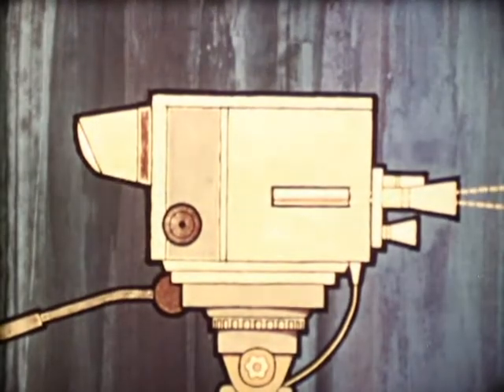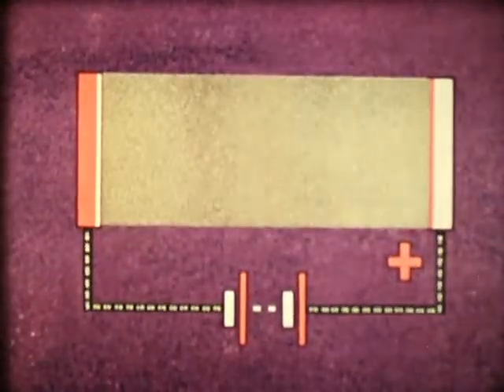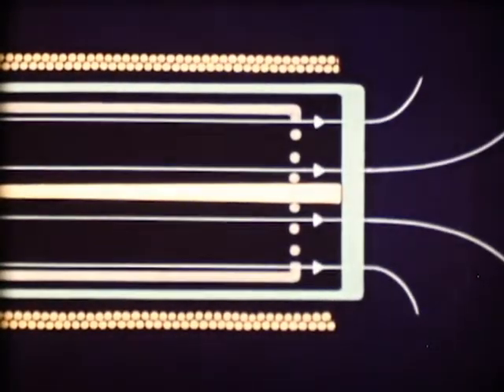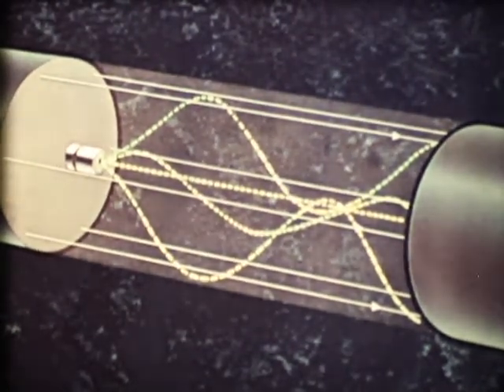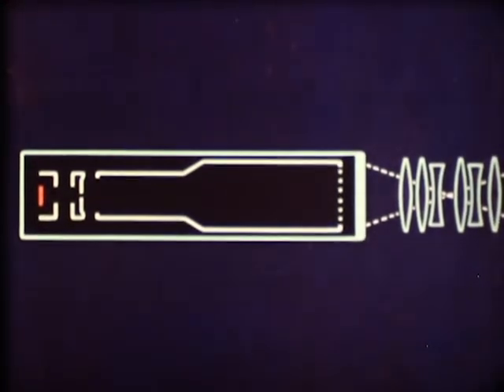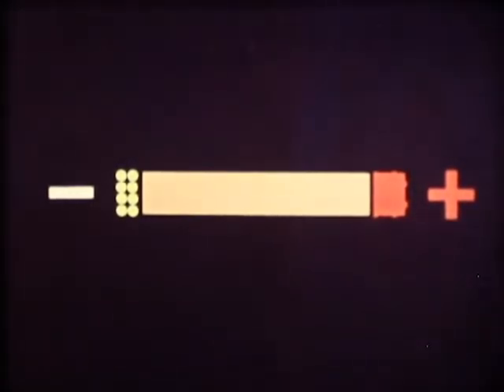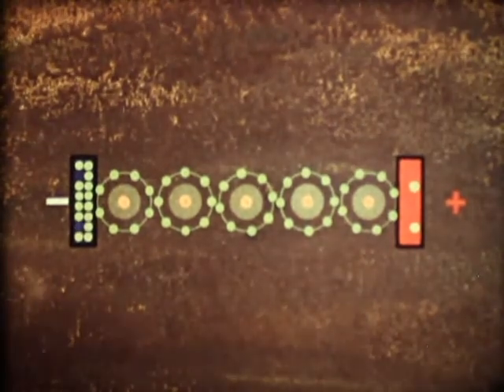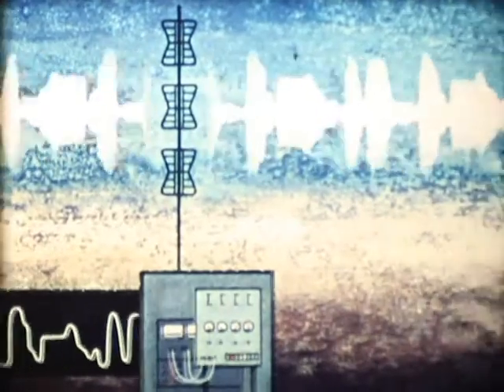"The Television Camera Tube" (16mm 1967)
Another mesmerizing, strangely undead-feeling TV engineering film from Philips, this one focused on the intricate workings of the camera tube. Distributed in Canada by Carman Educational Associates (my grandfather, Donald Carman).